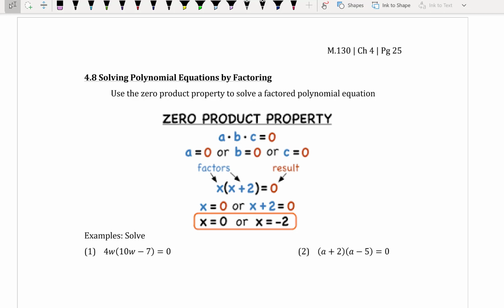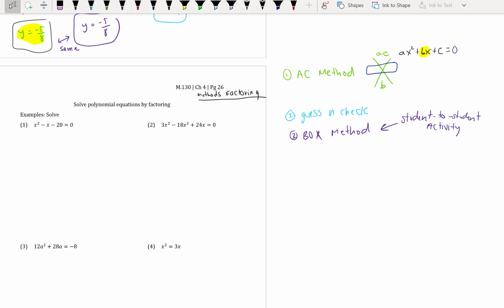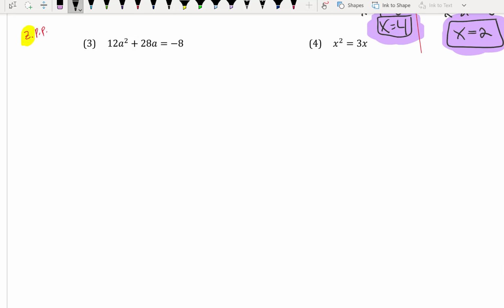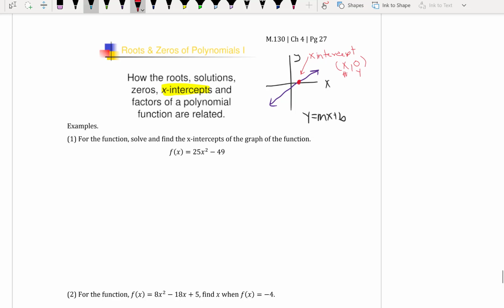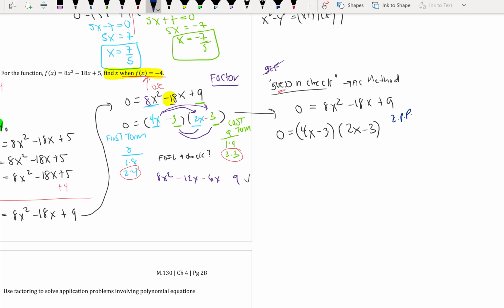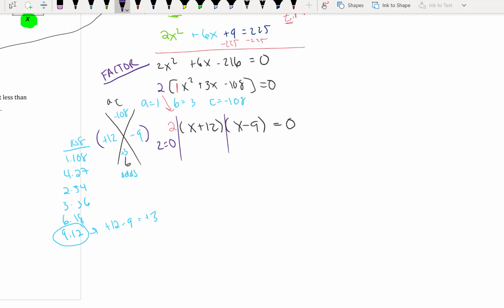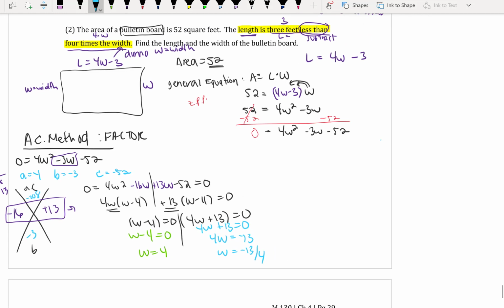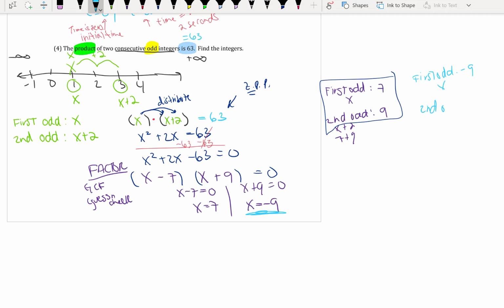Math130. Section 4.8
Solving Polynomial functions by factoring.